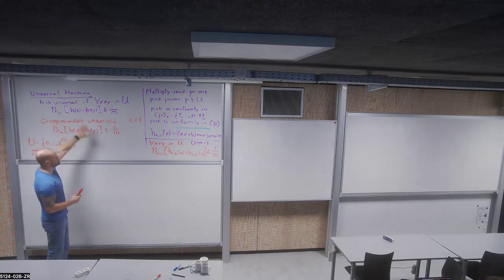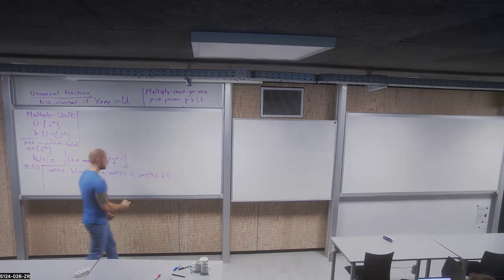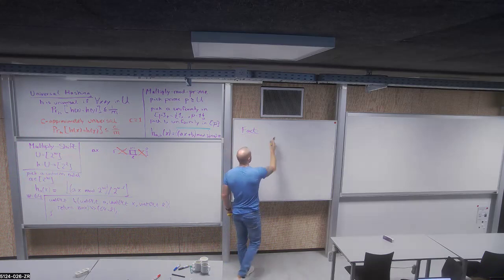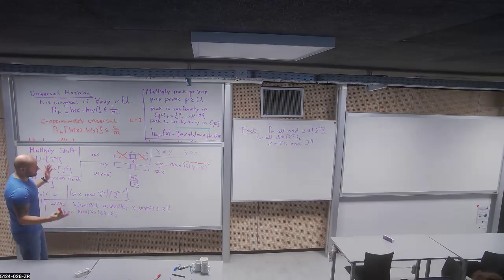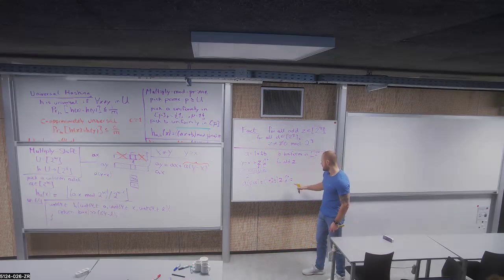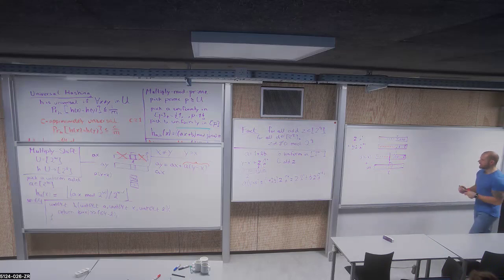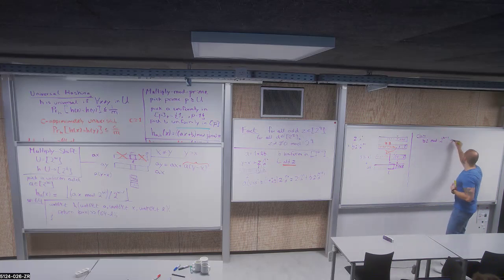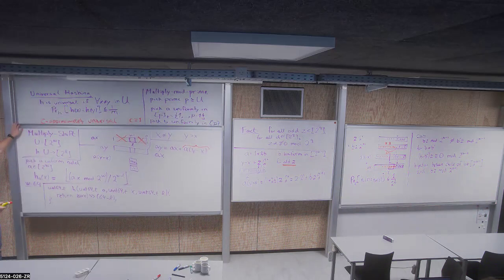Hash Functions 4: Multiply-Shift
We introduce the extremely practical Multiply-Shift hash function as an alternative to Multiply-Mod-Prime. We also prove that it is a 2-approximately Universal Hash Function and show how it can be implemented succinctly in a programming language like C.